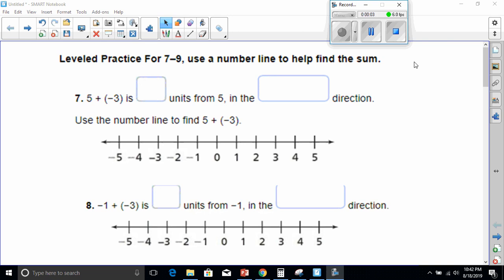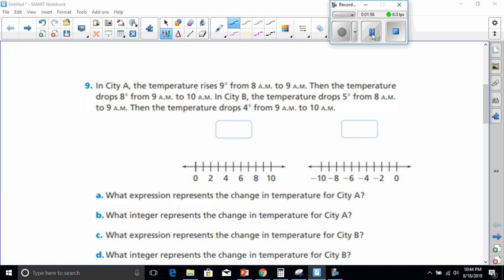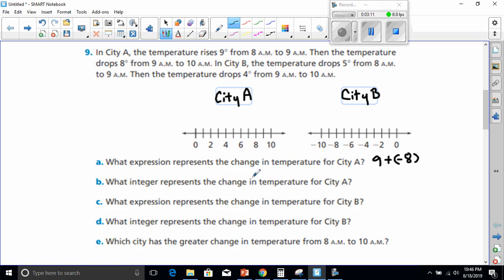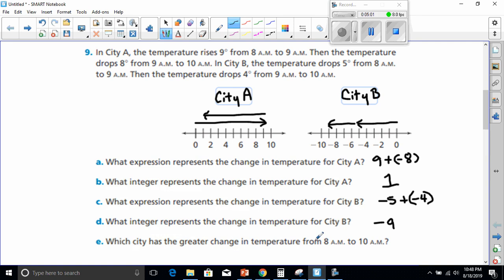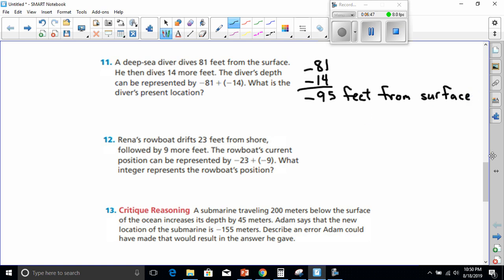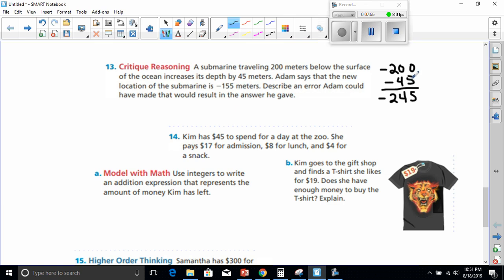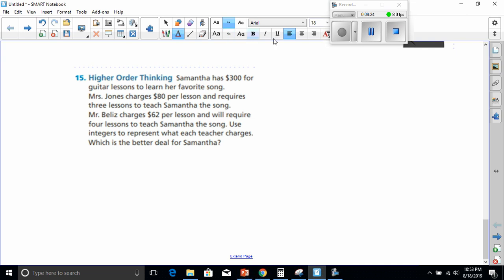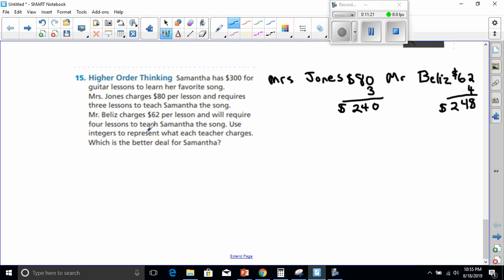adding intergers hw video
video teaches students how to add integers